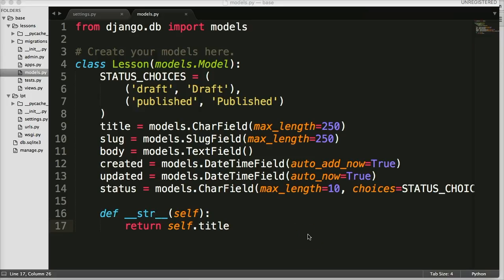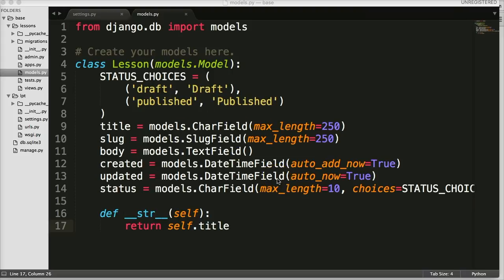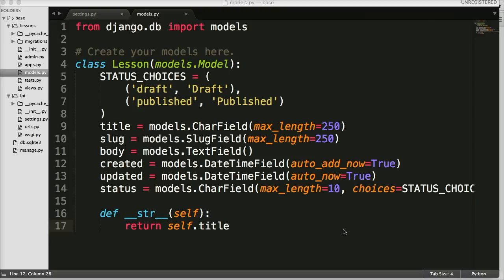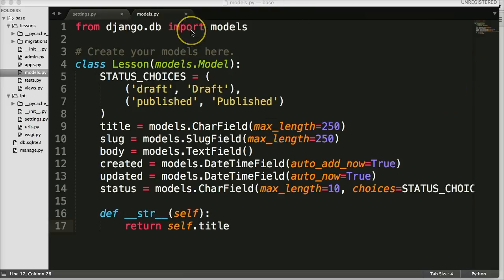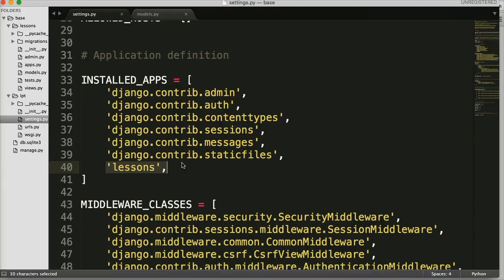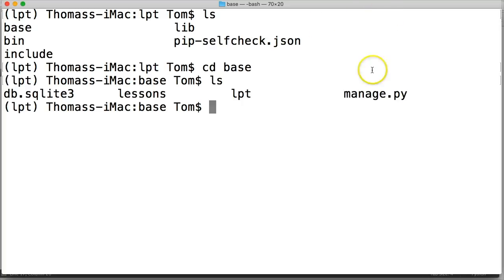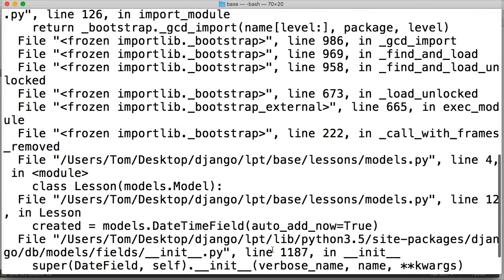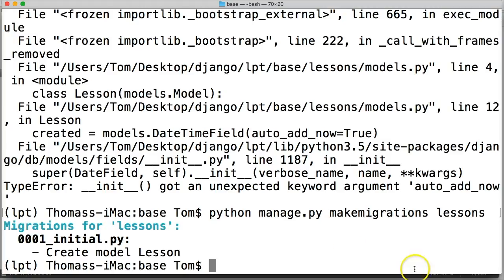Django Tutorial: Makemigrations VS Migrate in Django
In this Django tutorial, we are going to take a look at a few very important commands used to build Django's databases. Django has two commands that are used when creating Django's database first one being Makemigrations and migrate. The two sound familiar and look familiar but they perform two different task. I have found that two can be confusing for some people so my goal here is to try to better explain what each one does and the appropriate times to use this command.

In our previous Django tutorial, we created a model for our Lessons app which if you remember is the blueprint of our database tables and fields. Now just writing the models.py file will do nothing for us when our project runs because our project doesn't know exactly what to do with the information contained in the models.py file. To be frank with you the project may not even know that Lessons app exists.

How To Make Django App Available To Django Project
Before we create any database for a Django app we need to ensure it is available to the Django project. We did this step in a previous Django tutorial but it is a significant step and some people have been skipping around and may have missed this step. If we try to create a database for an app that is not in the installed apps section of the settings.py file we will get an error or the migration will run and not grab the required data.

Open your settings.py file and add the lessons app your installed apps section of the settings file. This will allow Django to know that this is an app.  This will allow us to use all the tools available to Django apps including creating database tables for the app.